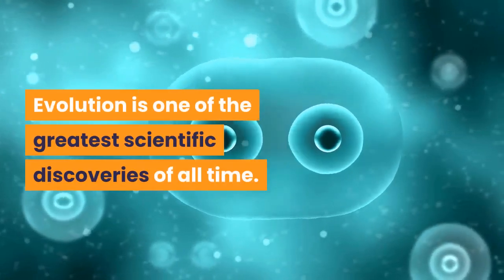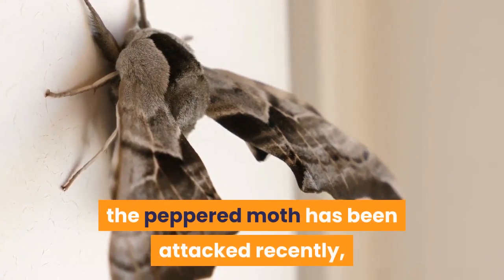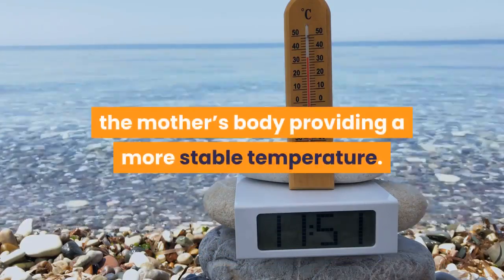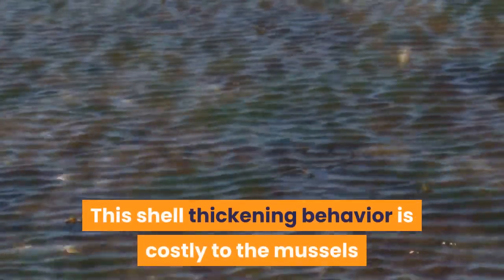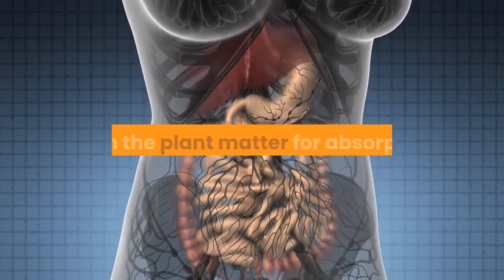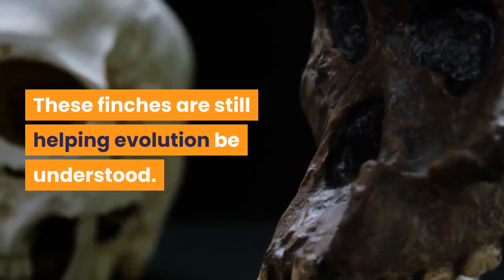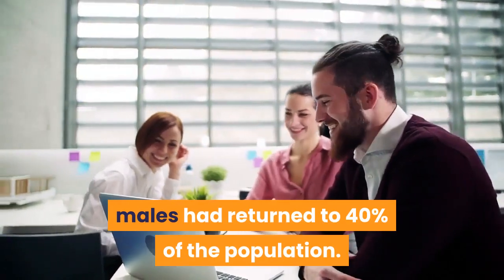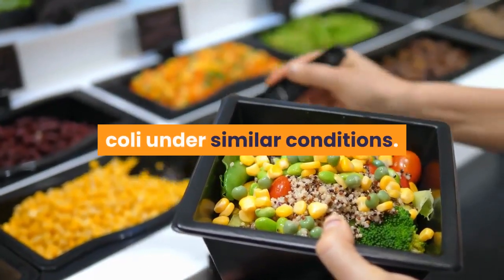🛑8 EXAMPLES OF EVOLUTION IN ACTION 👉 Perfect List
This video has information about :🛑8 EXAMPLES OF EVOLUTION IN ACTION  👉 Perfect List
Hi I'm Emma. I share amazing list videos on my channel.
Our lists intrigue and educate with topics covering the most fascinating and rare gems of human knowledge.
BIZARRE LISTS,ENTERTAINMENT LISTS,General Knowledge LISTS,Lifestyle LISTS,ScienceSociety  LISTS  and more

🛑TOP 10 UNFORGETTABLE 90S SONGS THAT ARE WAY BETTER THAN THE MOVIES